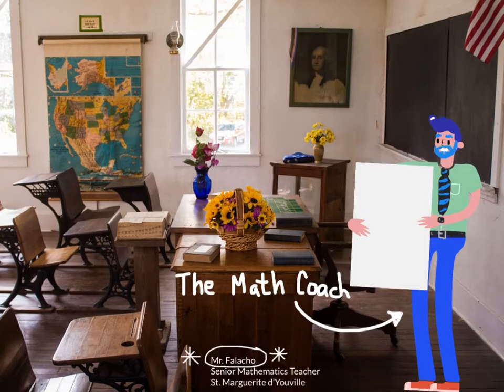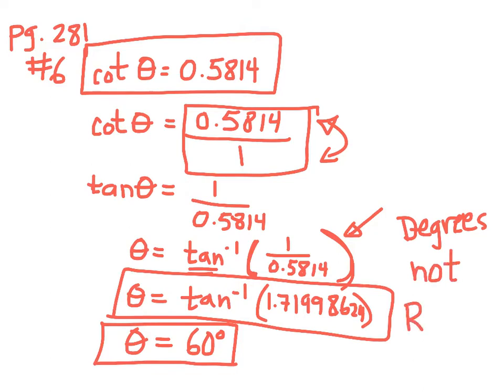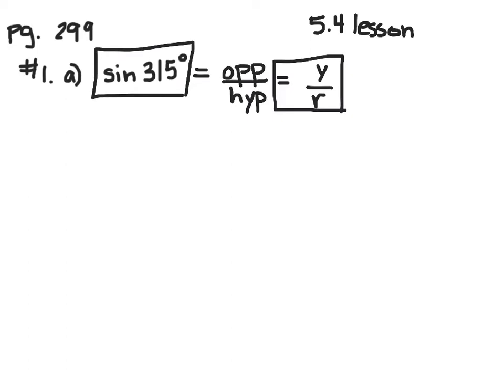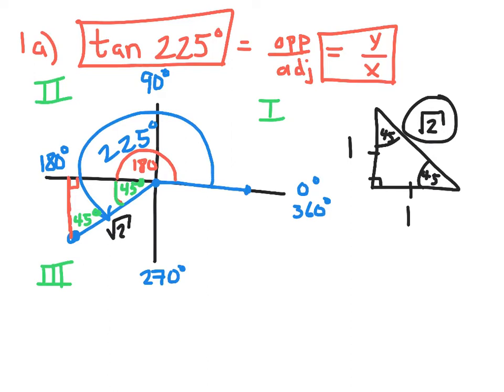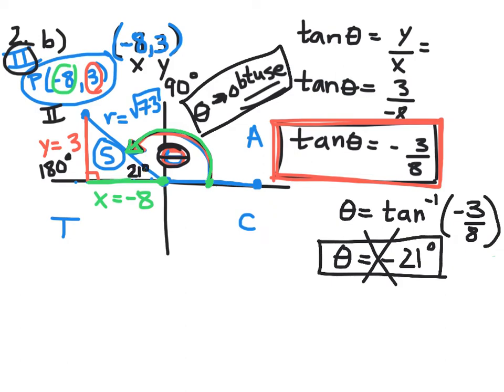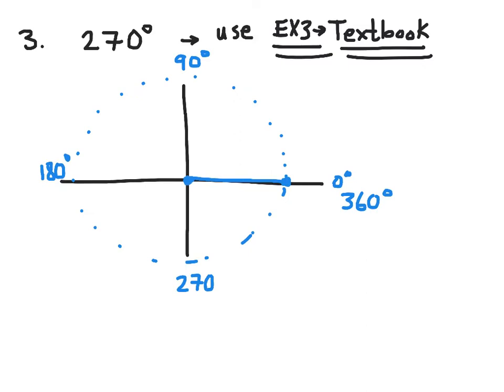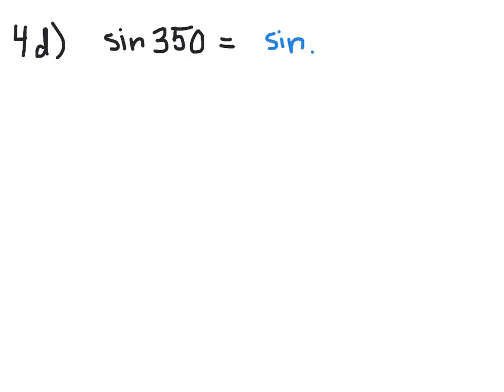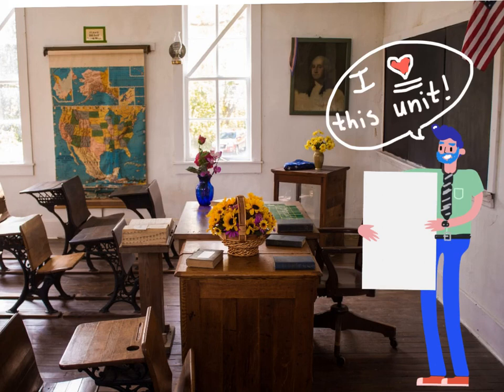MCR3U1- Unit 5 Mid-Chapter Problems